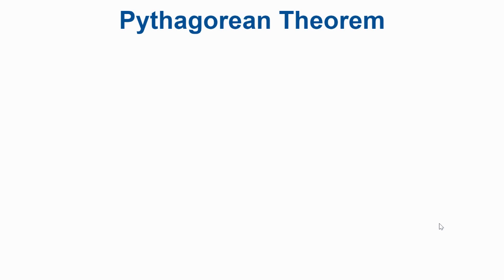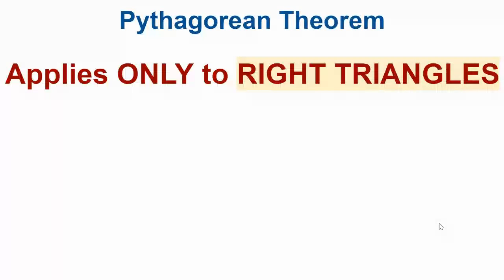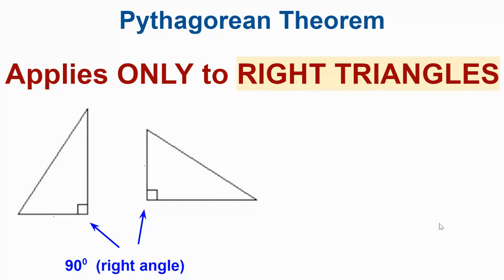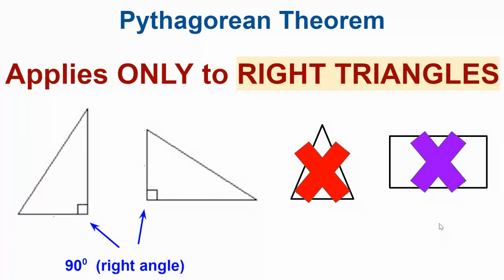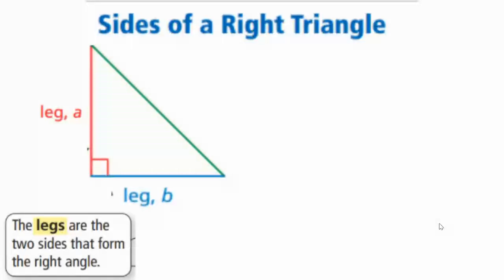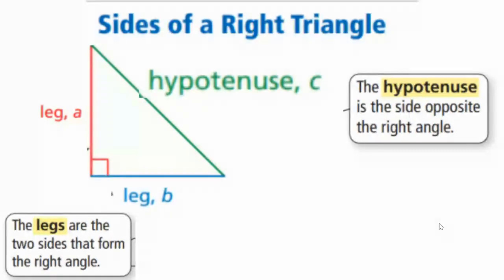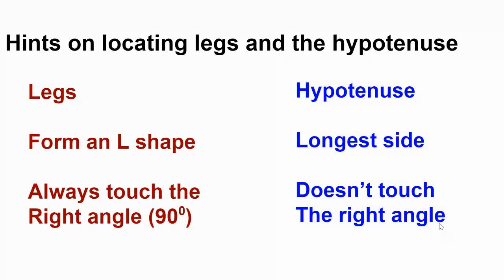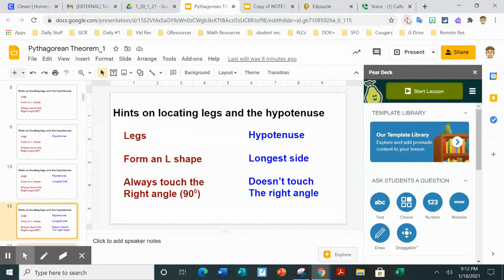Pythagorean Theorem -- Intro / vocab